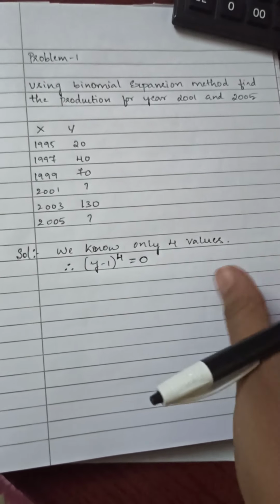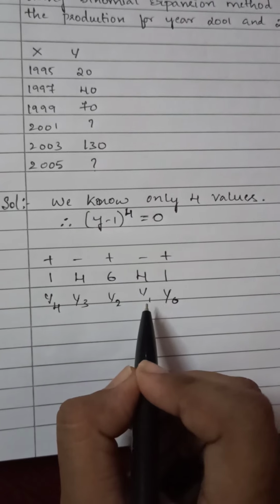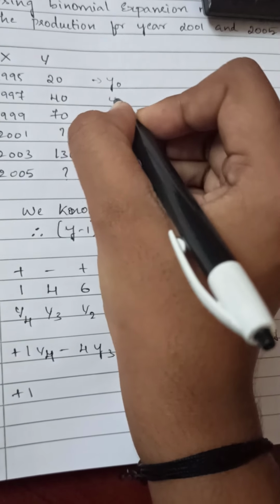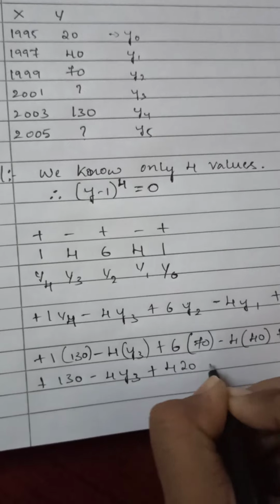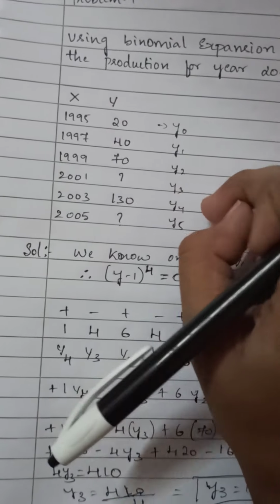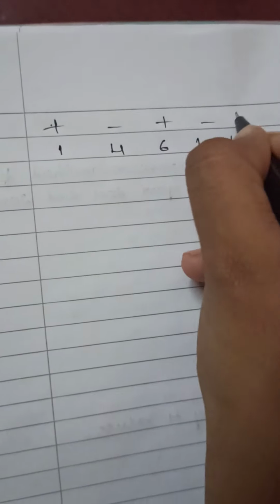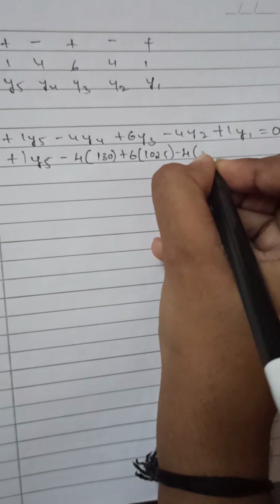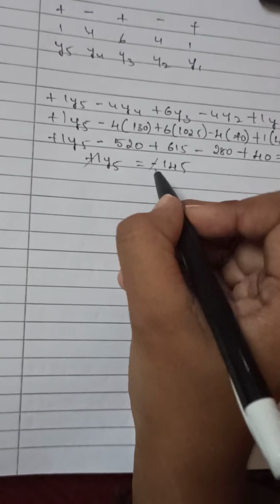interpolation and extrapolation finding two missing values